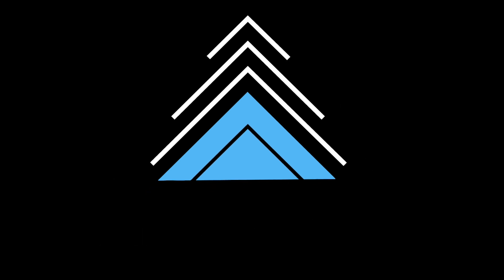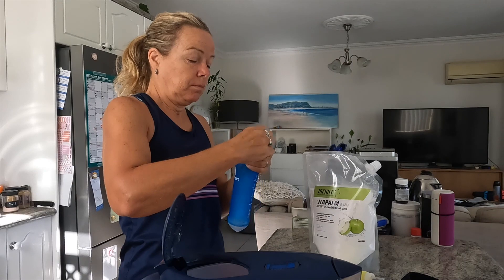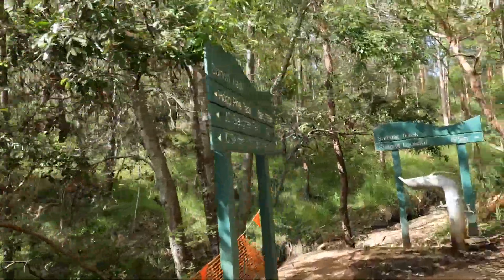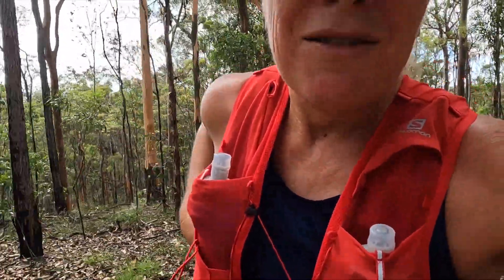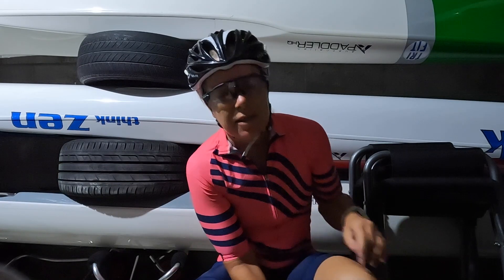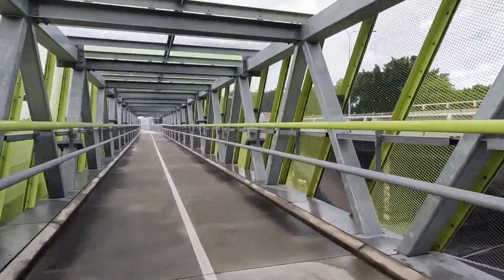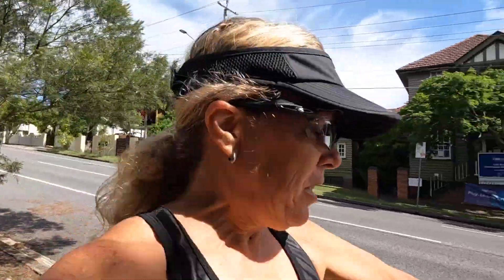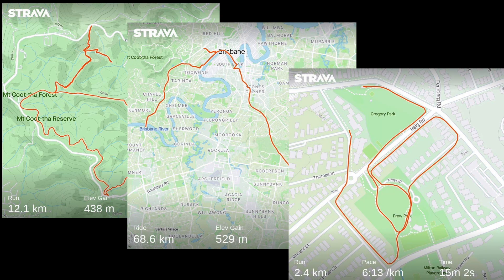A Typical Weekend Training for a 70.3 Triathlon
A weekend of long runs and long rides. My coach Emma from @eqperformancecoaching set a long run for Saturday and then a brick session for Sunday - long ride with efforts and then a short, easy run off the bike.

⭐️ Moreton Bay Triathlon
⭐️ Beerwah at Daybreak

// GEAR
📷 Camera: GoPro Hero 8
🤳🏼 Benro Selfie Stick MK10

// ABOUT US

We’re Tim and Amanda! We make videos about Triathlon. We’re a couple of age-groupers who love triathlon - the sport, the training, the races, the community.
Join us as we travel the east coast of Australia, training and racing. We’re living proof that anyone can compete in triathlons. You just need to give it a shot.

Cheers,
Amanda & Tim